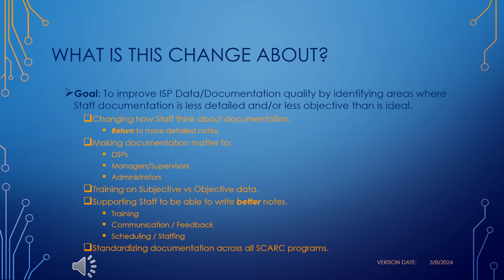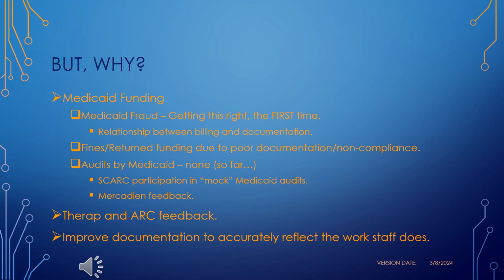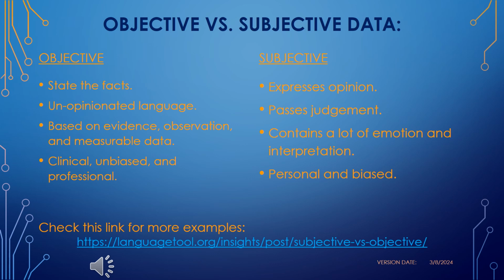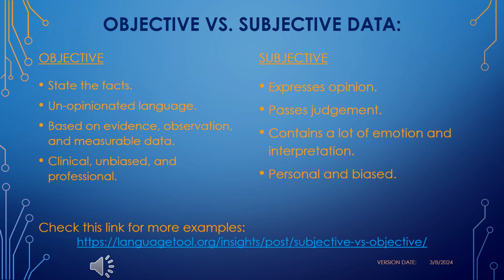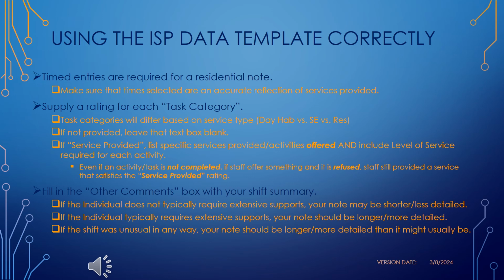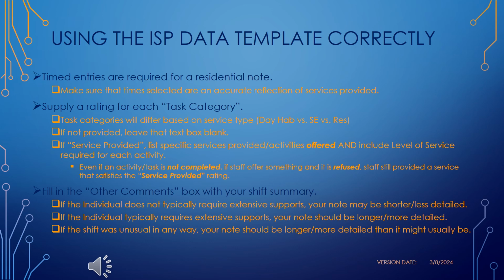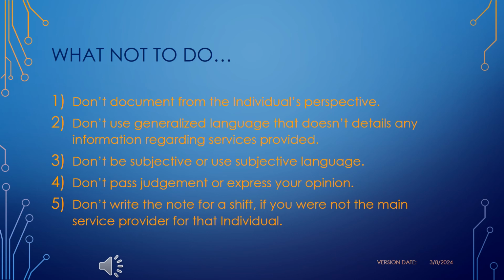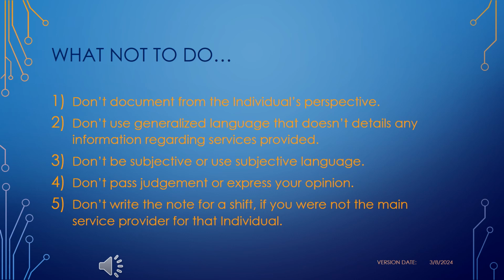Improving ISP Data Quality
Training on Improving Data Quality